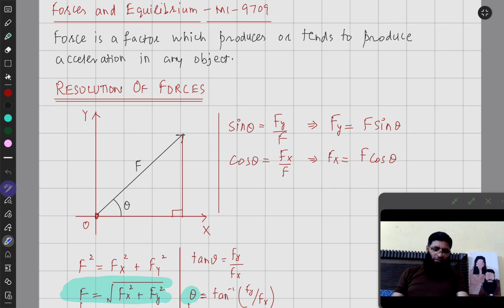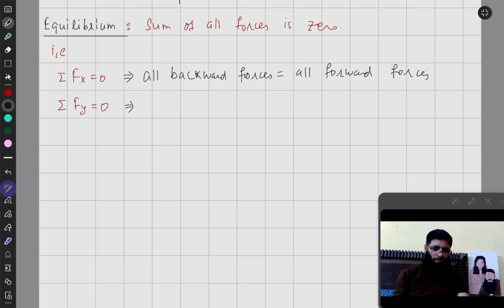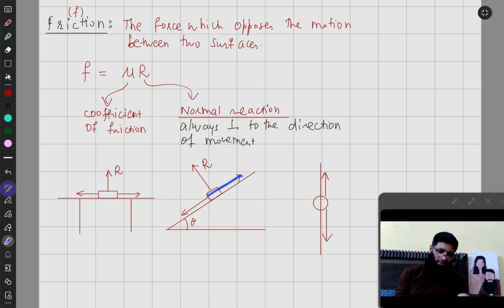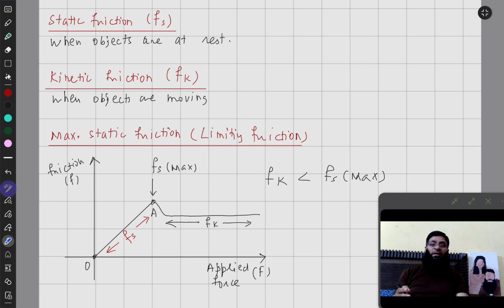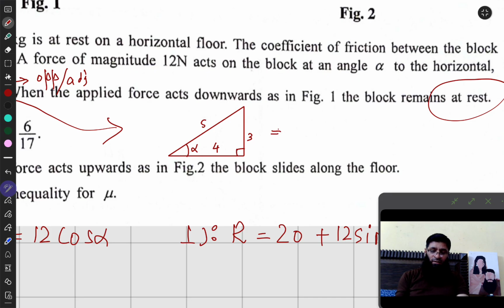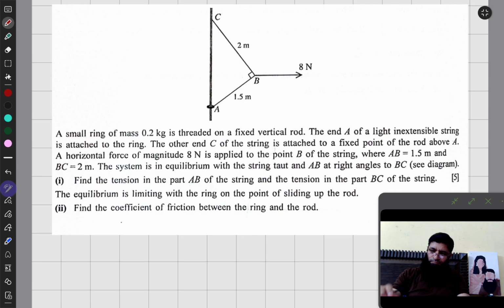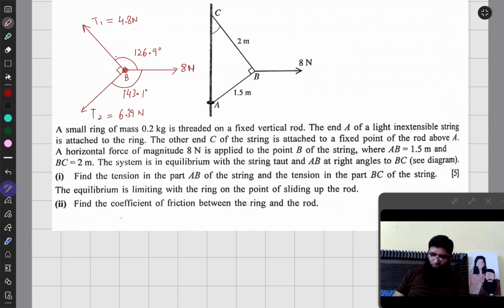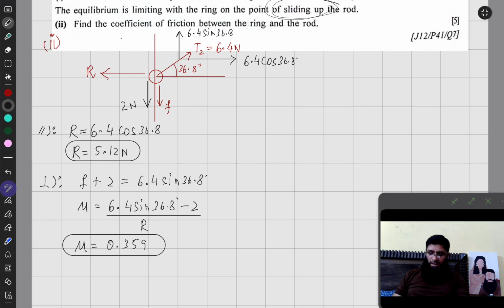Forces and Equilibrium-1 (A level Math 9709) (P4)